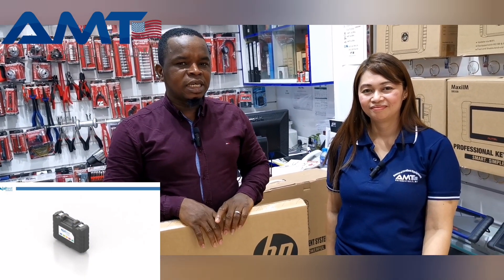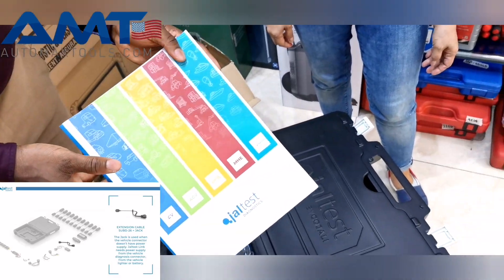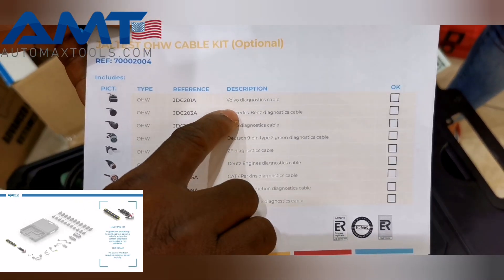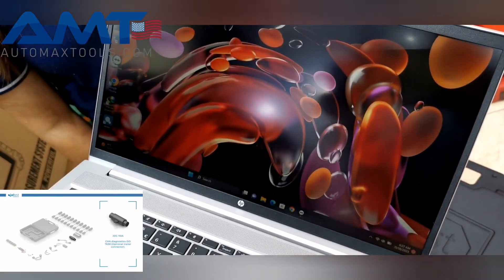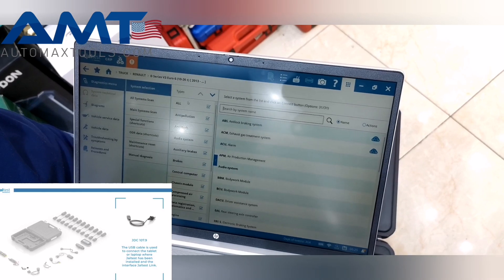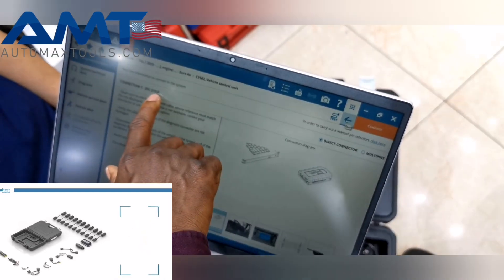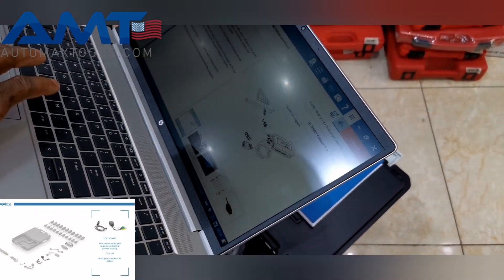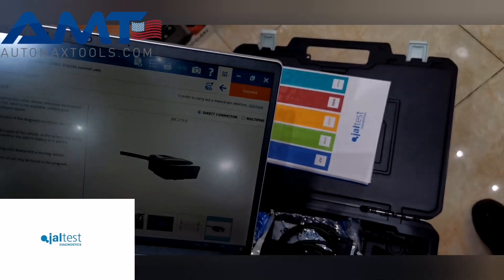JALTEST V9 LINK KIT: BY COJALI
JALTEST V9 LINK KIT DIAGNOSTIC DEVICE
The multi-brand and multi-system diagnostics equipment.designed and developed to carry out the most advanced tasks of diagnostics and vehicle maintenance, in a simple and intuitive way.
It provides coverage for construction machines, trucks, trailers, and forklifts, as well as for agricultural machinery, marine.